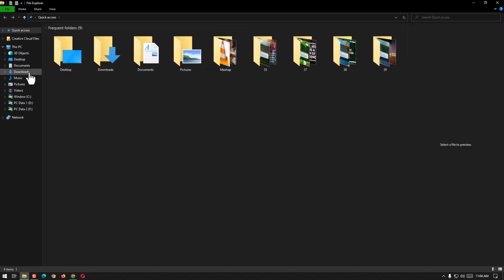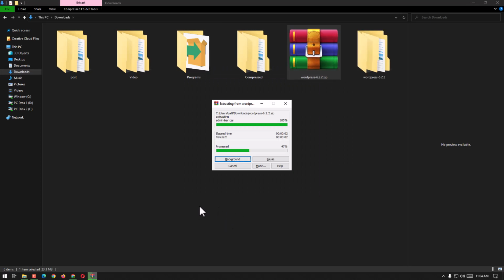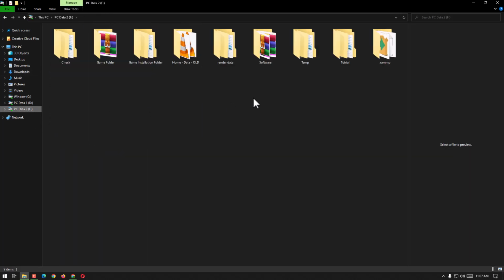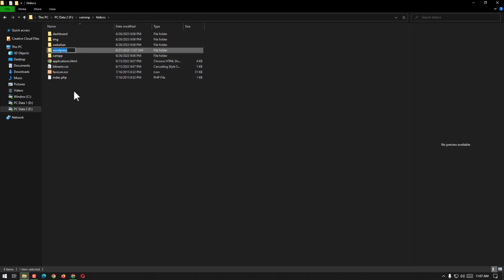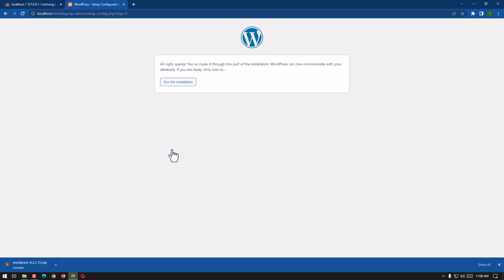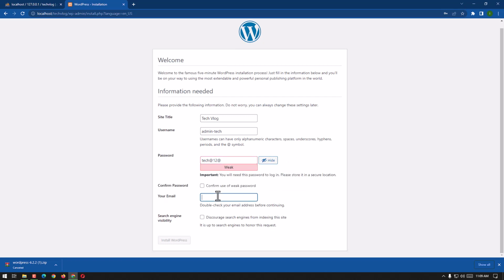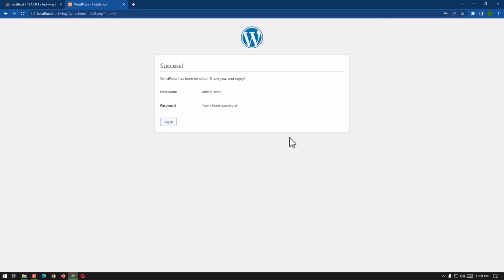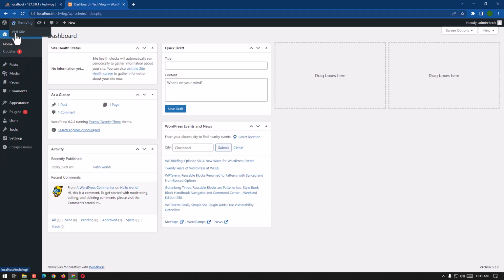How to install wordpress step by step | Netiquette Next | How to use them properly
Welcome to Netiquette Next, your go-to channel for all things web development! In this video, we'll guide you through the process of downloading and installing WordPress, the world's most popular content management system (CMS), and help you create your very own website.
WordPress is a versatile and user-friendly platform that allows you to build stunning websites without any coding knowledge. Whether you're a blogger, a small business owner, or simply someone looking to establish an online presence, this tutorial is perfect for you.
In this step-by-step guide, we'll start by introducing you to WordPress and its many advantages. We'll explain why WordPress is the ideal choice for creating websites and how it empowers users to customize their sites to meet their specific needs.
Next, we'll show you how to download the latest version of WordPress directly from the official website. We'll walk you through the process of setting up a local development environment using tools like XAMPP, which we covered in a previous video. This will allow you to build and test your website locally before going live.

Once you have WordPress installed, we'll demonstrate how to configure the basic settings and customize the appearance of your site. We'll cover topics such as selecting a theme, installing plugins to enhance functionality, and creating essential pages such as the homepage, about page, and contact form.
Furthermore, we'll guide you through organizing and creating engaging content, including blog posts, images, and videos. We'll also show you how to optimize your website for search engines, ensuring that your content reaches a wider audience.

By the end of this video, you'll have a fully functional WordPress website up and running, tailored to your preferences and ready to share with the world. Whether you're starting a personal blog, an online store, or a business website, this tutorial will equip you with the knowledge and skills to succeed.
So, if you're eager to dive into the world of website creation and want to learn how to download, install, and customize WordPress, make sure to watch this video! Let's unlock your creativity and build an incredible website together!

install wordpress,how to install wordpress locally
wordpress install
install wordpress on localhost
wordpress tutorial
wordpress